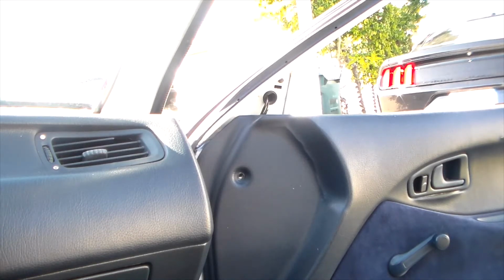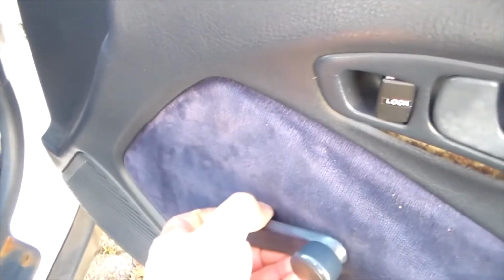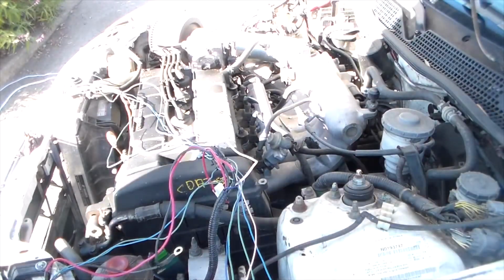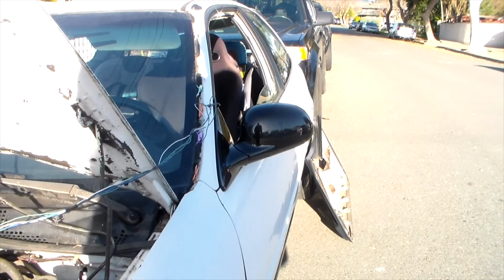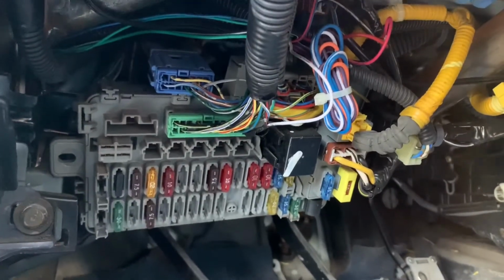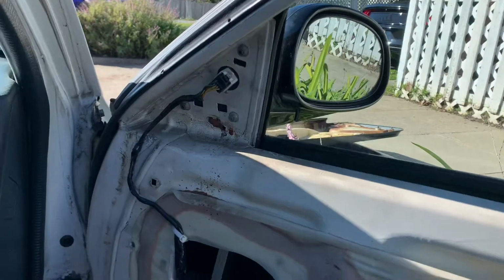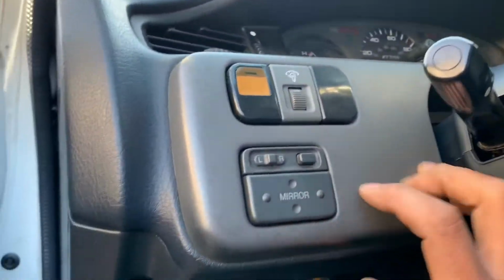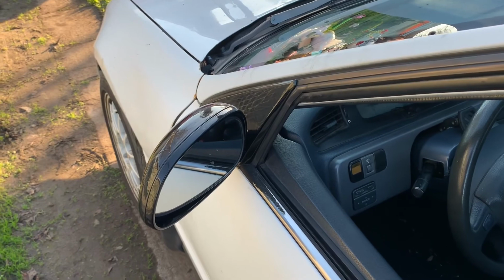92 Civic Hatchback Project: Power Folding Mirror Installation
Installing the power folding mirrors on my hatchback. Finally!!!